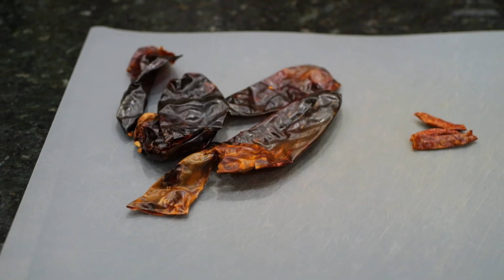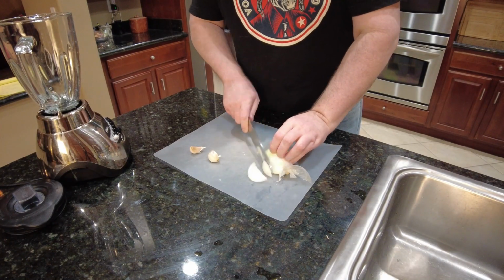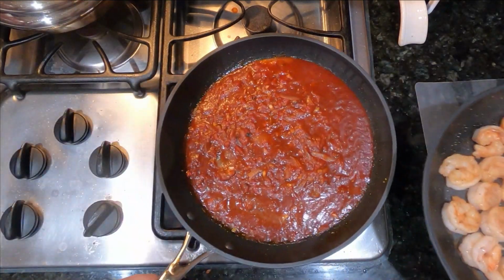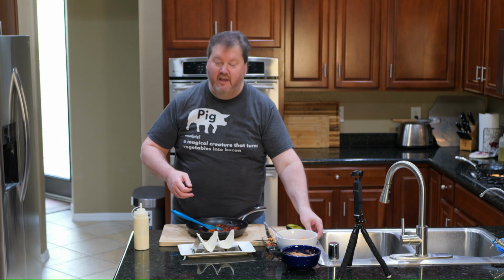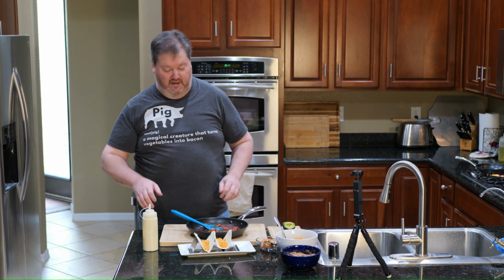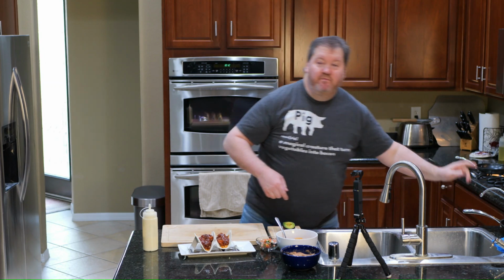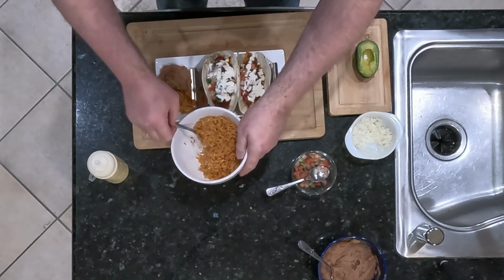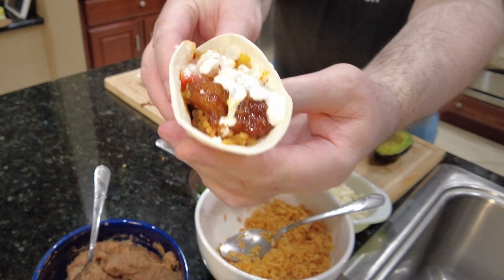Camarones a la Diabla - The Devil's Shrimp!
I can't believe it took me this long to make this video. Seriously, this is one of my favorite meals. Spicy shrimp, what's not to love? The fact that it's actually pretty easy to make is just a bonus! Enjoy!

Camarones a la Diabla Recipe:
1 lb 24-26 shrimp, shelled and deveined
4 dried Guajillo Chile peppers
3 dried Chile de Arbor peppers
1 Chipotle pepper in adobe, plus some of the adobo sauce
2 Garlic Cloves, roasted and minced
1/4 of a White Onion, sliced lengthwise
2 Roma tomatoes, fire roasted or 1/2 of a 15oz can Diced Fire Roasted Tomatoes
1 1/2 cups of Beef stock or water if you prefer

00:00 Introduction
01:01 making the sauce
03:53 cooking the shrimp
04:17 saucing the shrimp
04:43 Assembling the shrimp tacos
11:40 Tasting